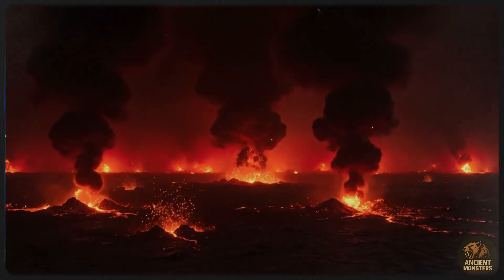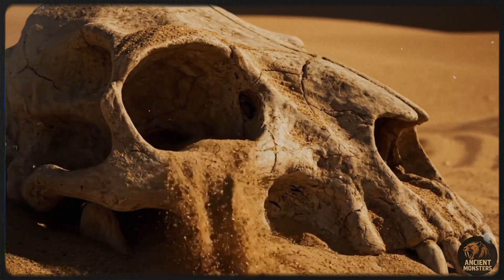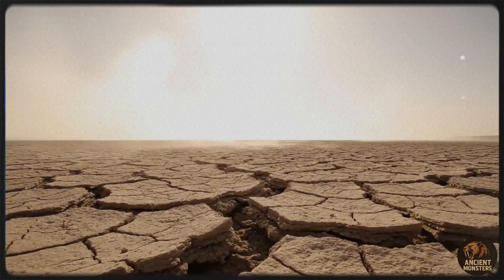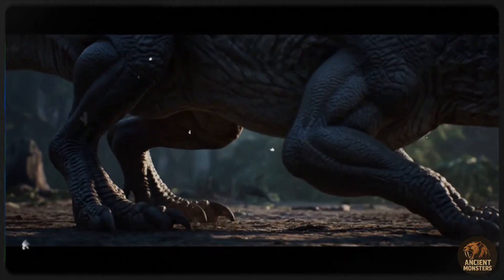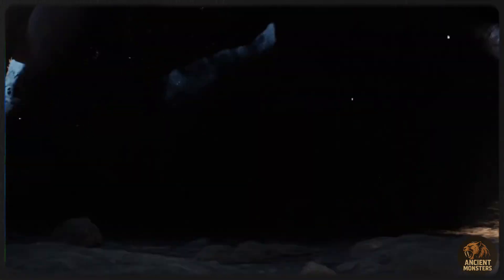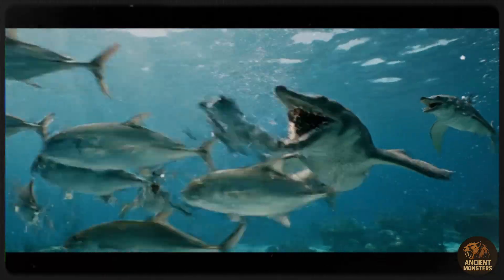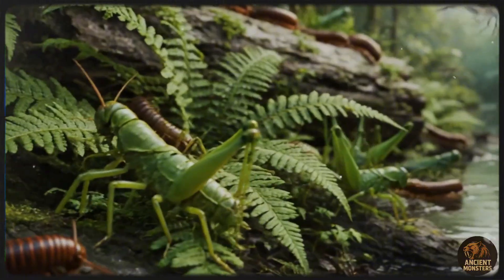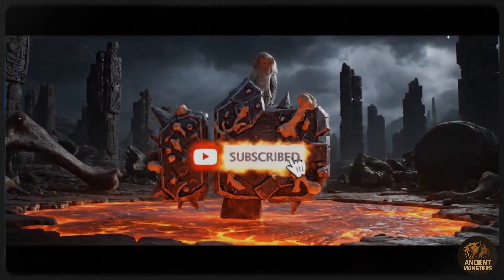The World Before Dinosaurs Was a Silent, Scorched Apocalypse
Forget everything you know about dinosaurs. Journey with us 250 million years back in time to the Early Triassic period, a world fresh from a global apocalypse. This isn't the lush, vibrant planet of the Jurassic; it's a silent, scorched hellscape forged in the aftermath of the Permian-Triassic extinction event, or "The Great Dying"—the single greatest catastrophe life on Earth has ever faced.
In this documentary, we explore the supercontinent of Pangaea, a vast, arid desert where summer temperatures could soar to an unbearable 60°C (140°F). We'll meet the bizarre survivors of the apocalypse, like the disaster-loving Lystrosaurus, which made up 95% of all land animals. But this empty world was the perfect breeding ground for a new dynasty of predators. Witness the rise of the terrifying Archosauriforms, culminating in the undisputed king of this era: the monstrous, giant-headed Erythrosuchus, the largest carnivore of its time.
From the struggling, toxic oceans where the first marine reptiles swam, to the rare, life-giving oases that harbored giant amphibians, this video reconstructs a forgotten chapter of our planet's history. This was the brutal, alien world that paved the way for the age of dinosaurs.

00:00 - The Great Dying: A World Erased
00:55 - Welcome to Pangaea: The Scorched Supercontinent
02:00 - The Ultimate Survivor: Lystrosaurus
02:20 - Rise of the New Predators
03:35 - The King of Pangaea: Erythrosuchus
04:00 - Life in the Toxic Oceans & Hidden Oases
05:25 - Legacy of Ash: The Dawn of Dinosaurs